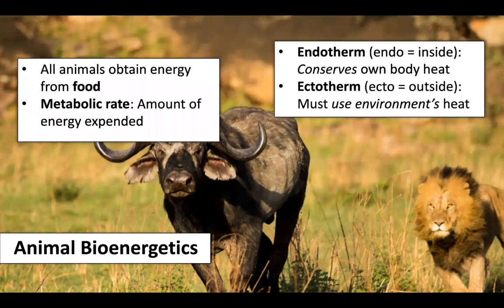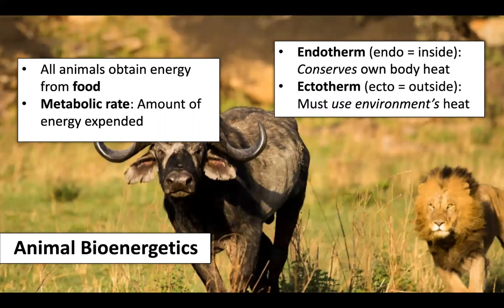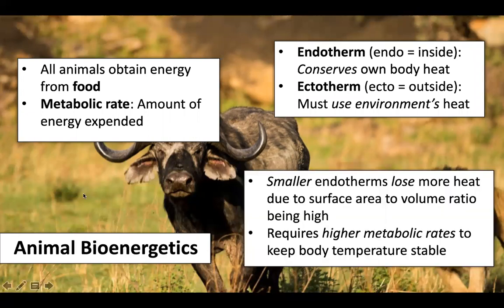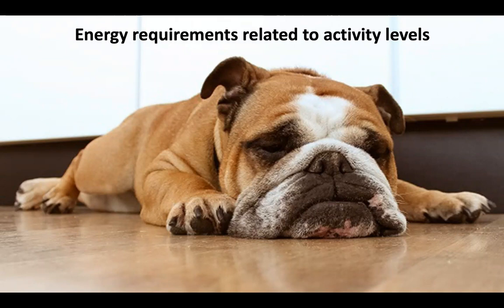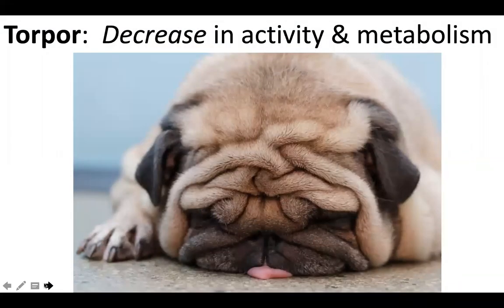Animal Body: Bioenergetics